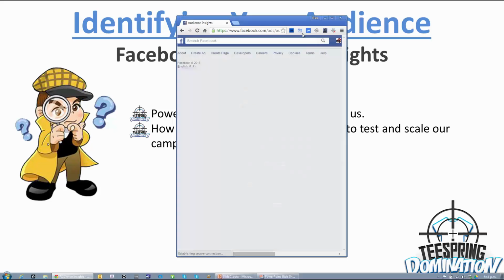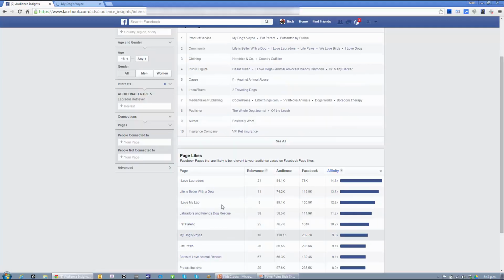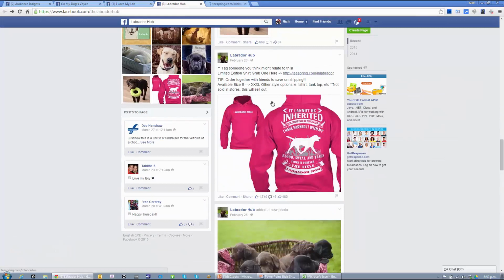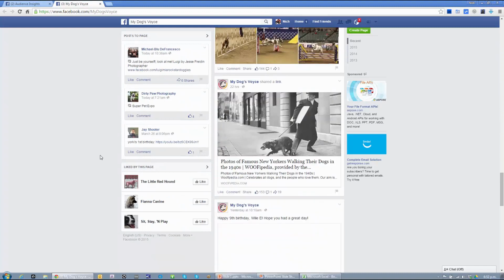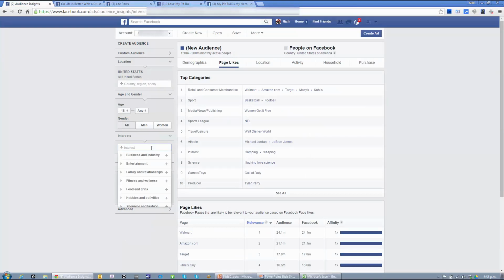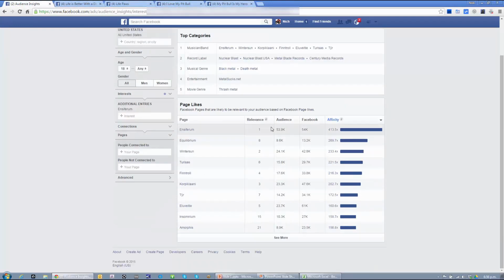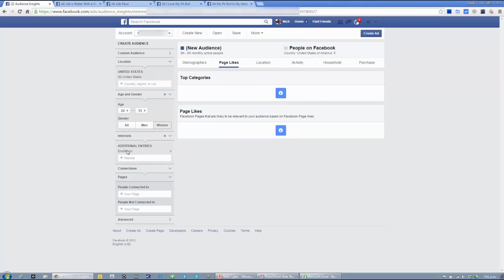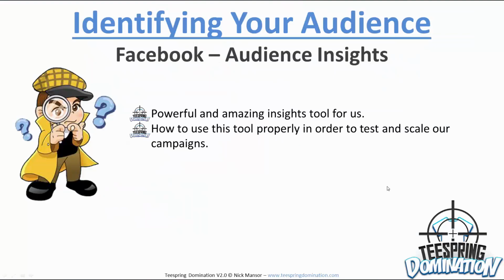4 7 Identifying your audience - Facebook - Audience Insights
This videos Tshirtdesignstores introduce about identifying target audience. on Facebook - Audience insights..
- Poweful and amazing insights tool for us
- How to see this tool property in order to test and scale our campaigns.